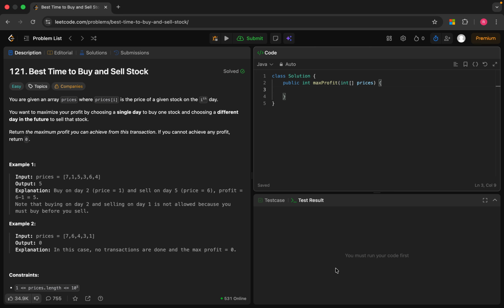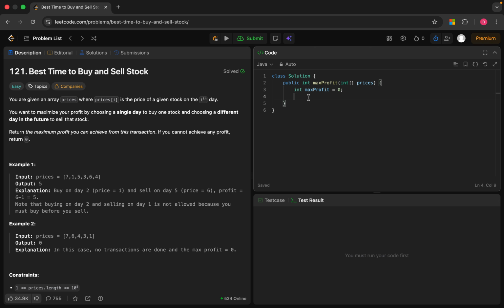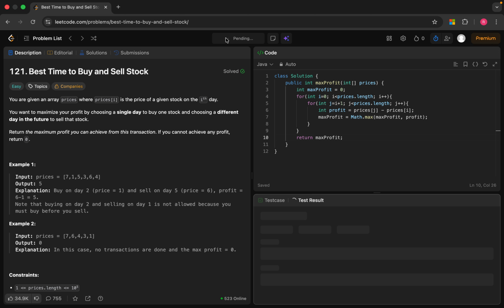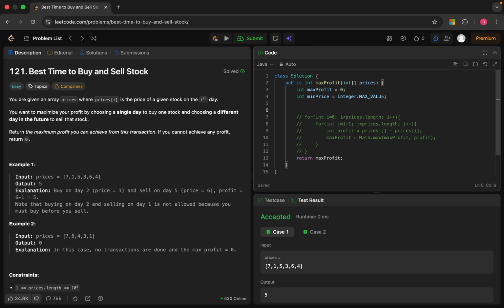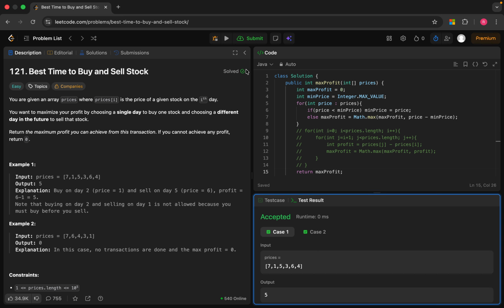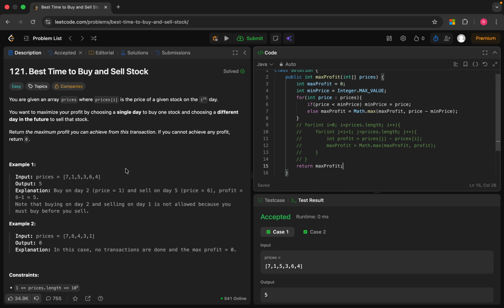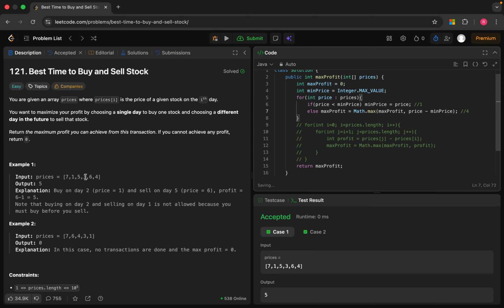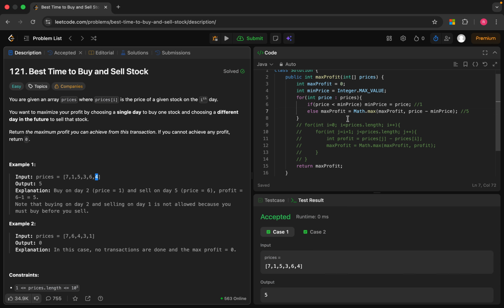Day 2 / 180 - Best Time To Buy And Sell Stocks